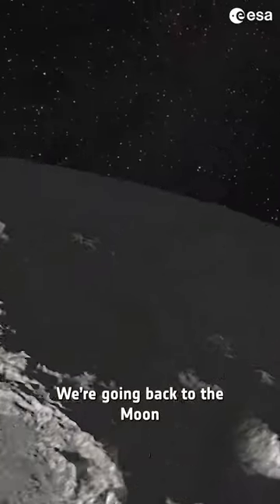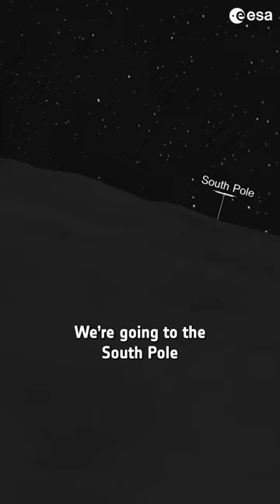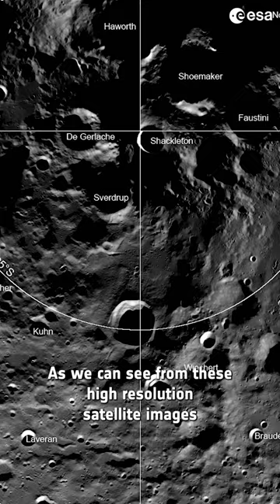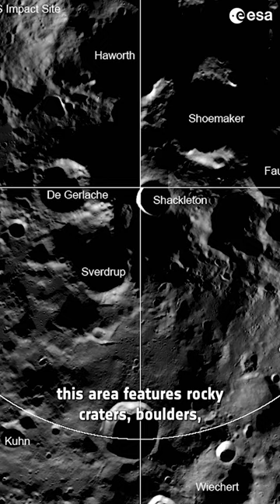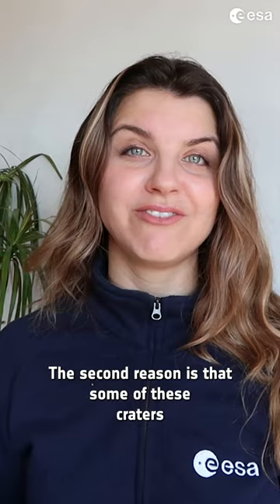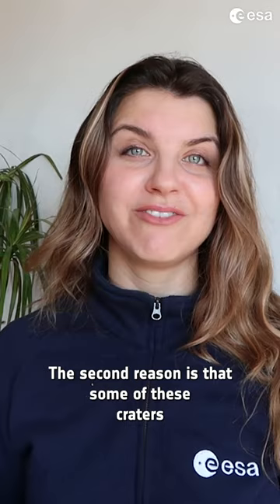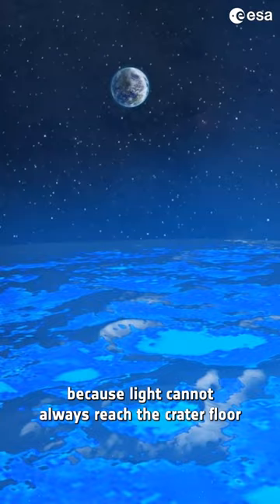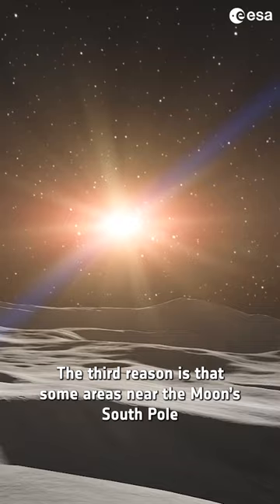We are going back to the Moon together with @NASA